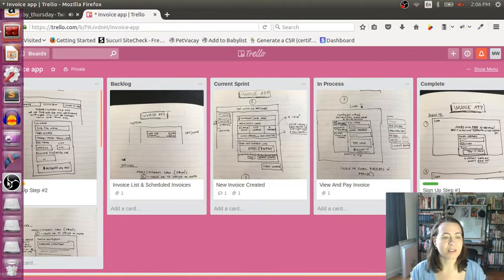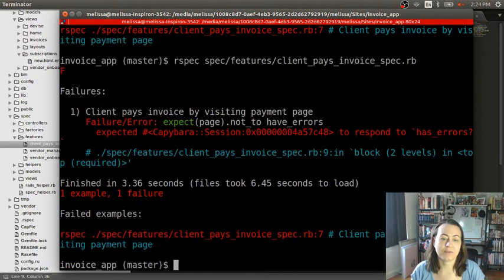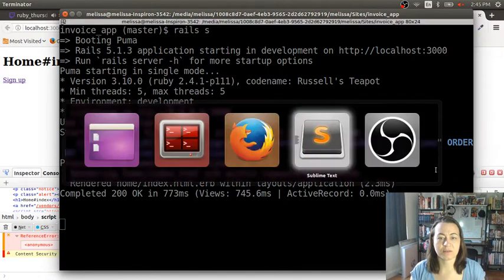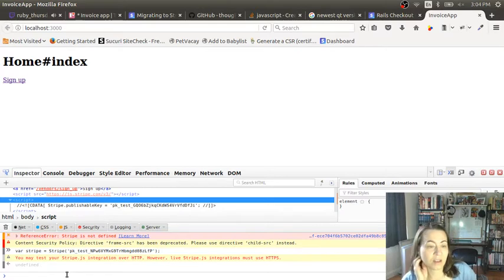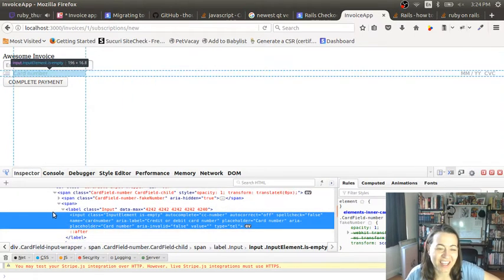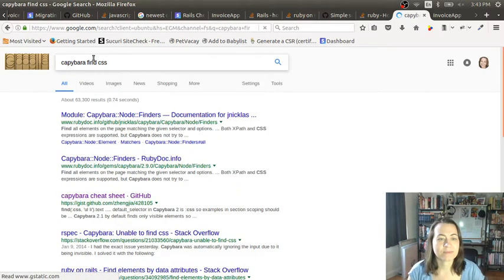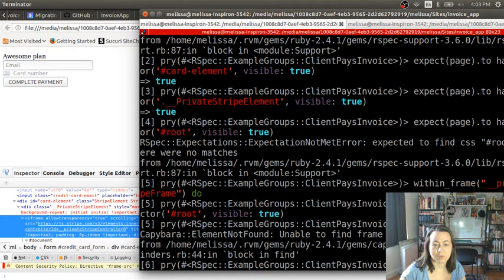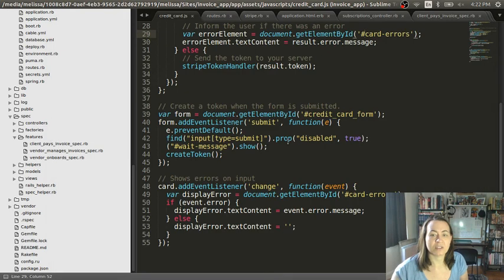Invoice app day 4 -- More work on the Payment Page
We work on the payment page.